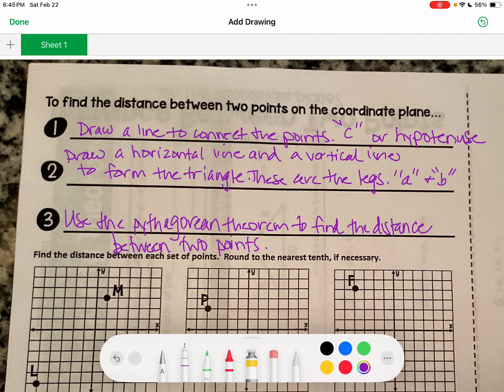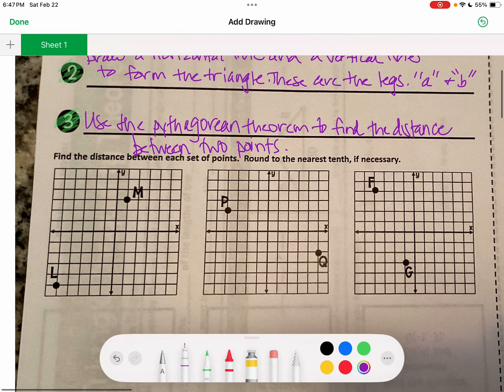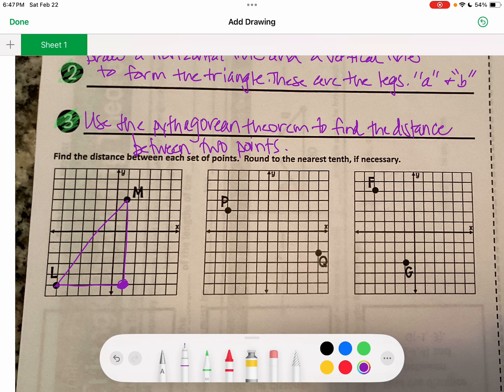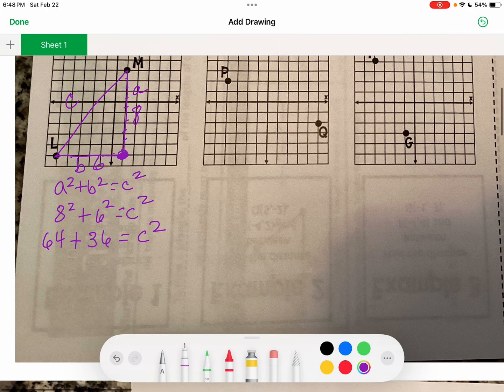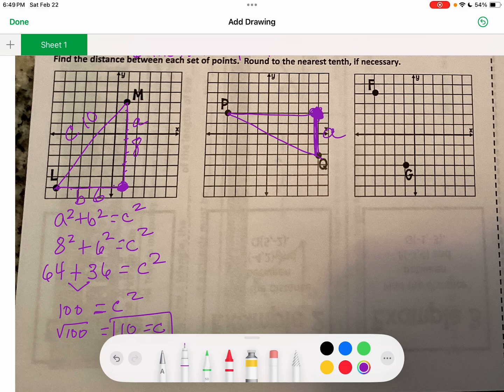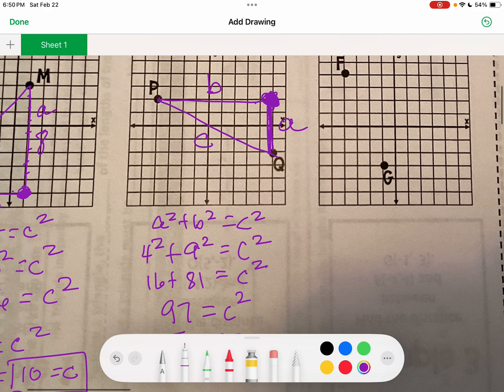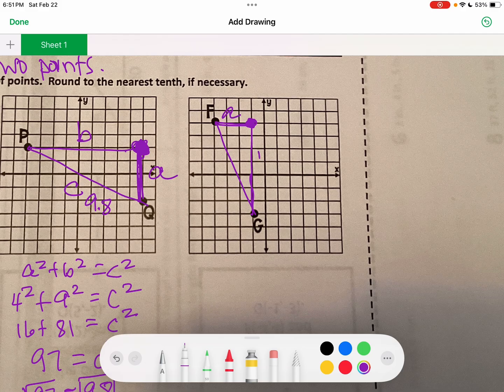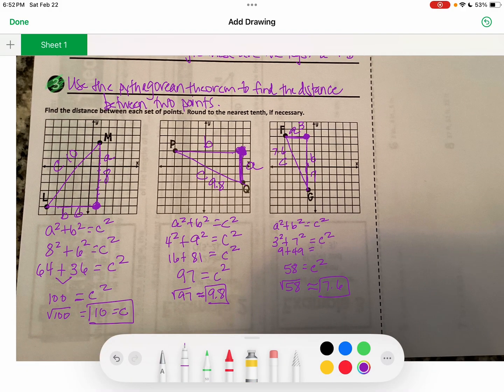Distance between two points